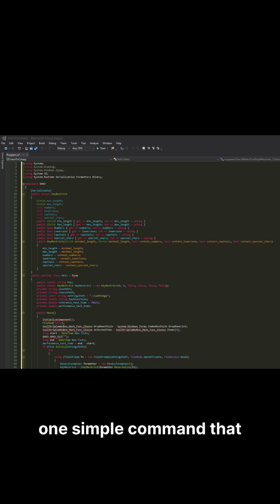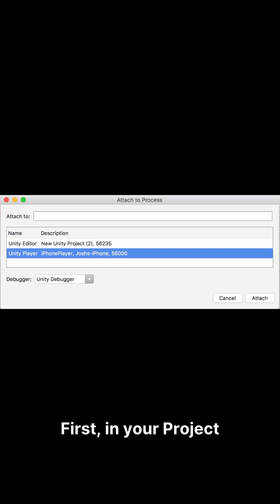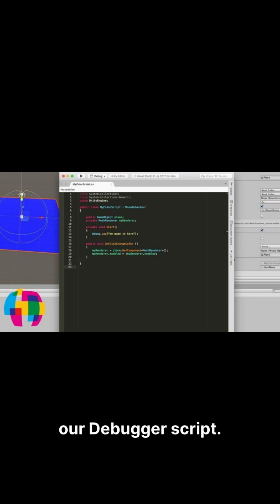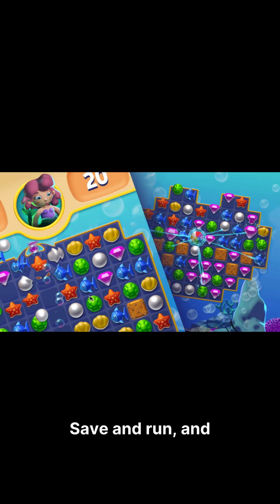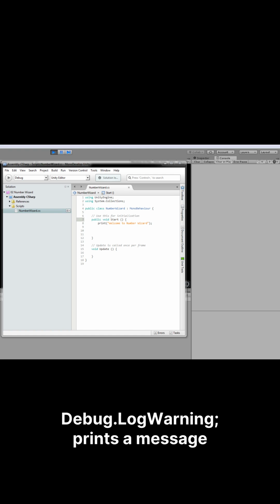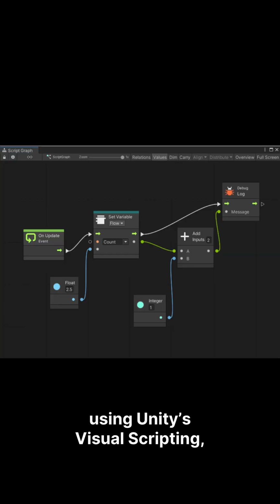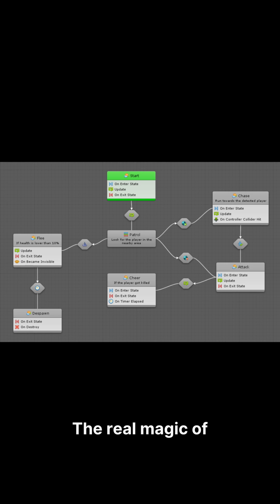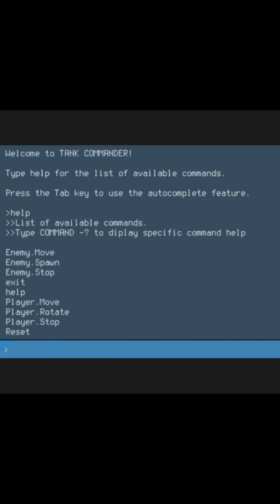Unity Debugging Essentials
Print debug messages from a script
Learn the essentials of debugging in Unity with this tutorial. Whether you're new to game development or a seasoned pro, these tips will help you solve issues and improve your workflow.
Learn the essentials of debugging in Unity with this tutorial. Whether you're a beginner or an experienced game developer, these tips will help you troubleshoot and enhance your Unity game development skills.
Learn the essentials of debugging in Unity with this tutorial. Perfect for game developers looking to improve their Unity skills!